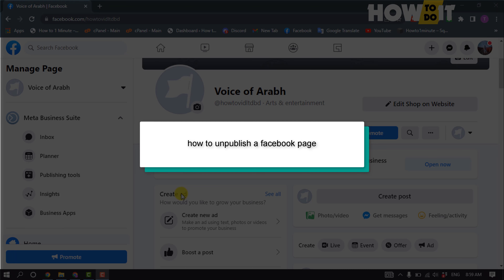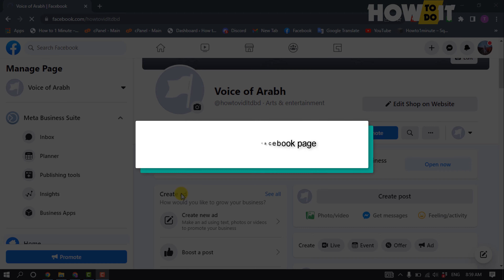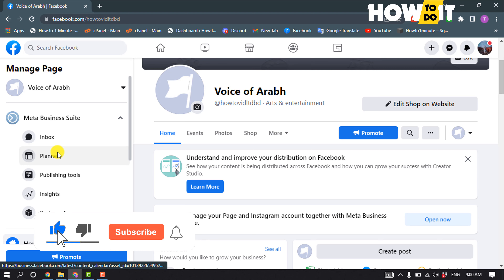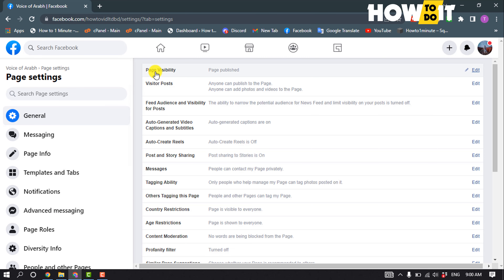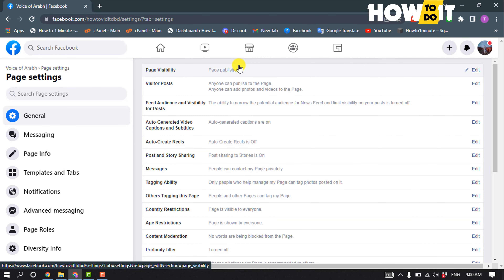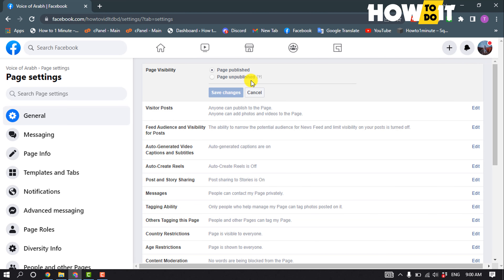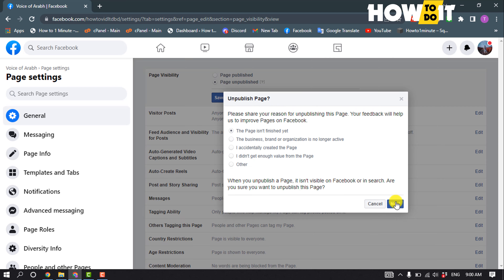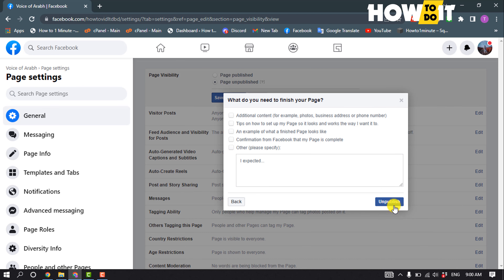How to unpublish a Facebook page 2024 | Skill Wave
1. Tap in the top right of Facebook.
2. Tap Pages.
3. Go to your Page and tap.
4. Tap General Settings.
5. Below Page Visibility, tap Unpublish your Page or Publish your Page.

▼ Related Keywords ▼
"how long does it take to unpublish a facebook page"
"how long does facebook unpublish a page"
"how to unpublish page on facebook"